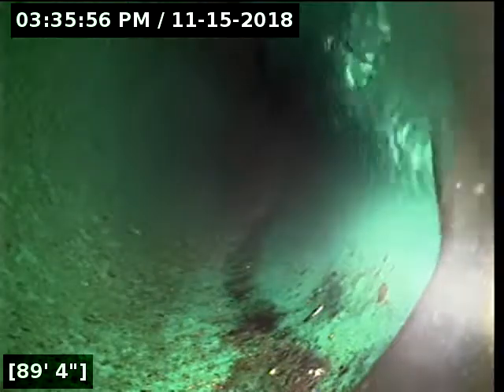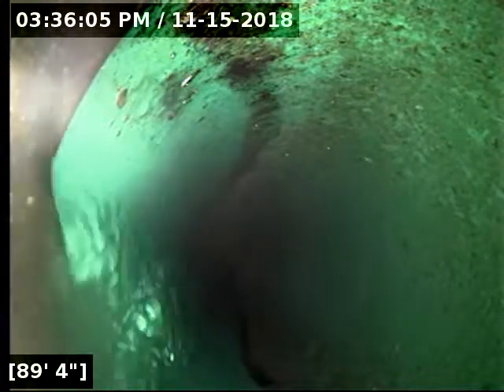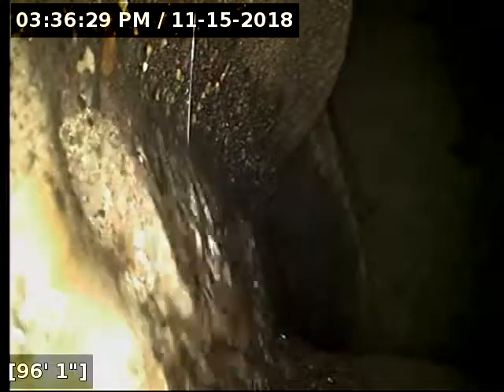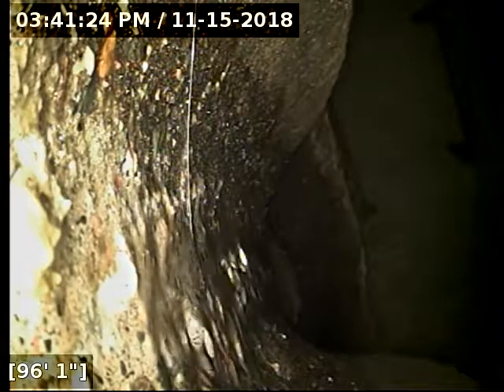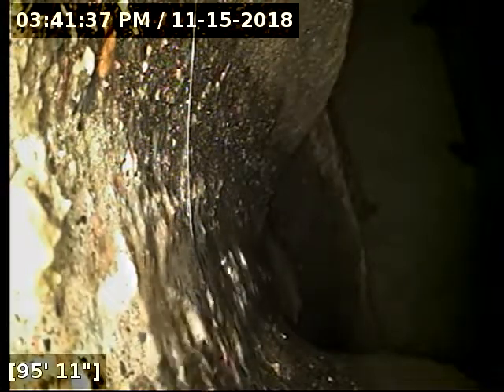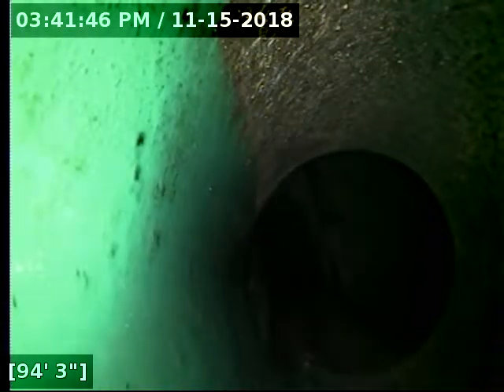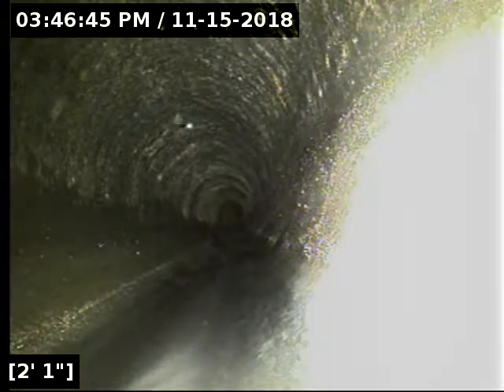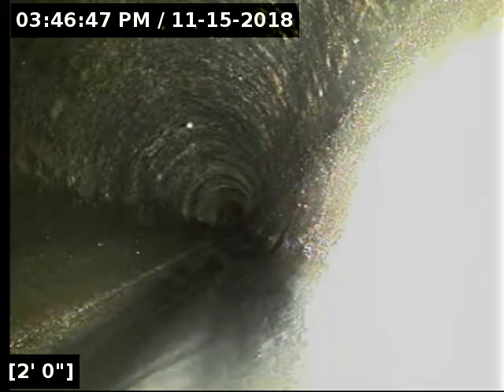2730 beacon hill dr